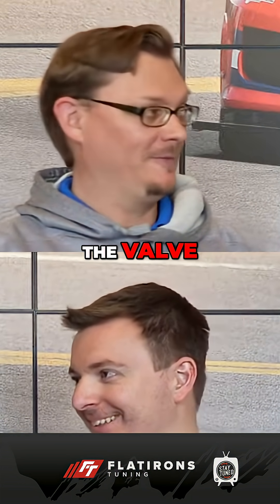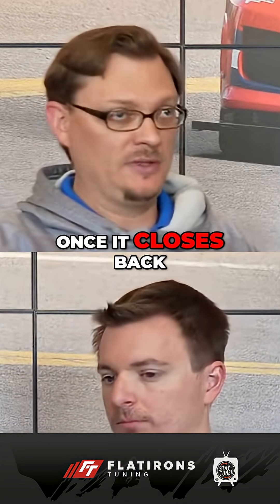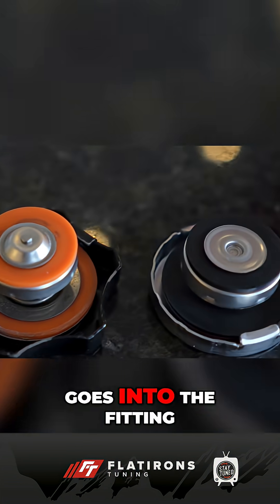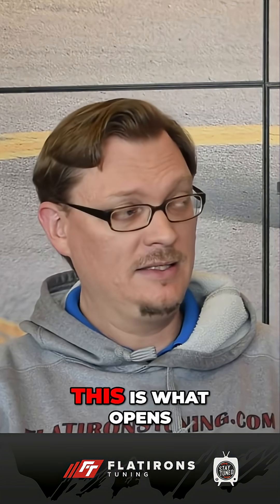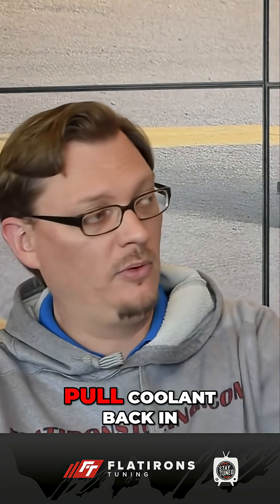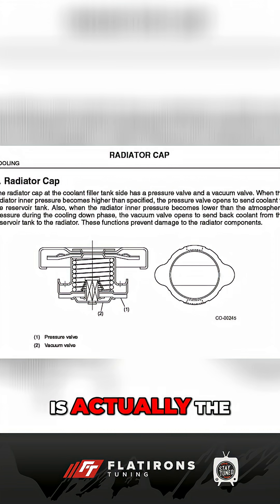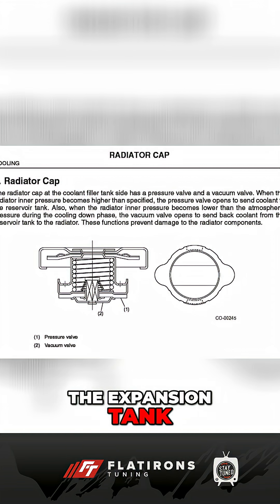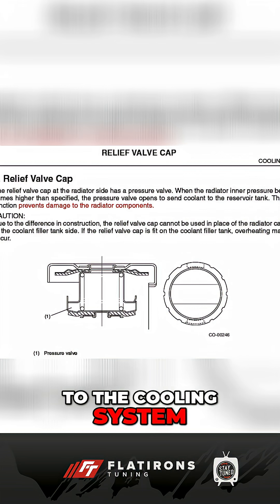2 Way vs 1 Way Radiator Cap What's the Difference on you Subaru?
If you have a Turbo Charged Subaru like a WRX or STI, most likely you have not one, but two radiator caps on your engine.

It turns out that there is a critical difference between these two caps.  One is a Two-Way radiator cap, and the other is a One-Way radiator cap.

So what is the difference and why is it critical to make sure that you have the right cap in the right location to keep your cooling system working properly?